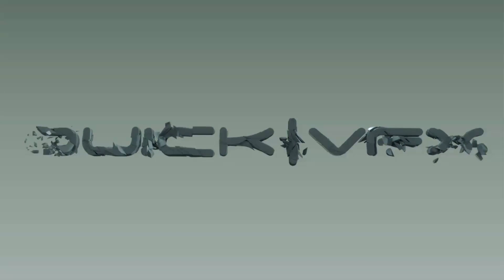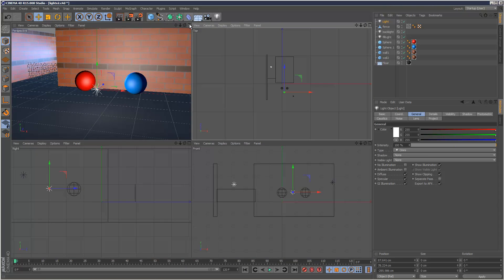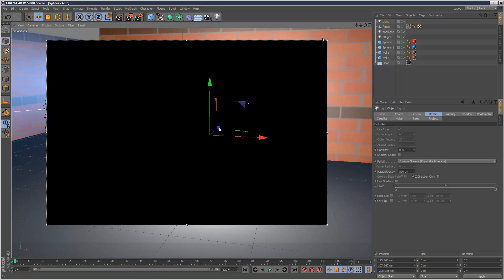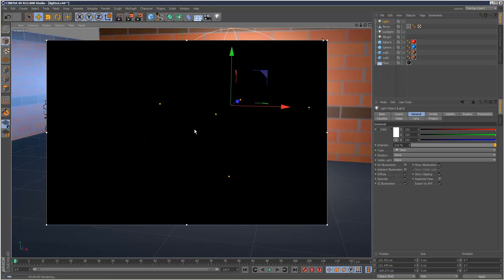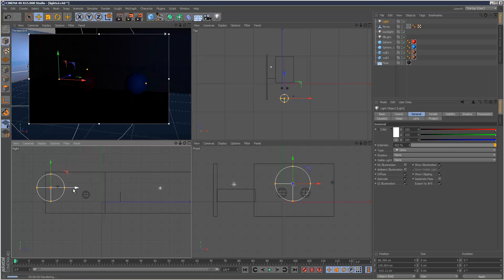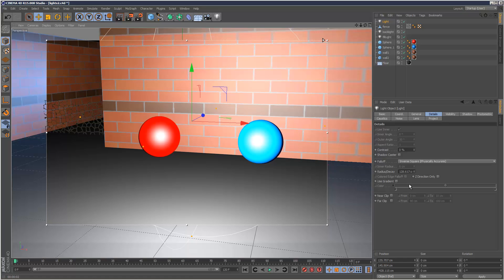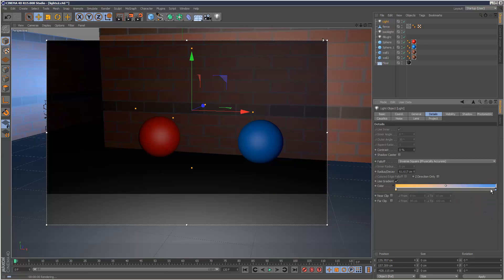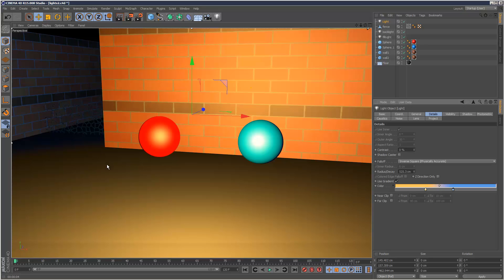Cinema 4D Tutorial: Light Falloff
If you found this tutorial useful, you can We look at various falloff options...